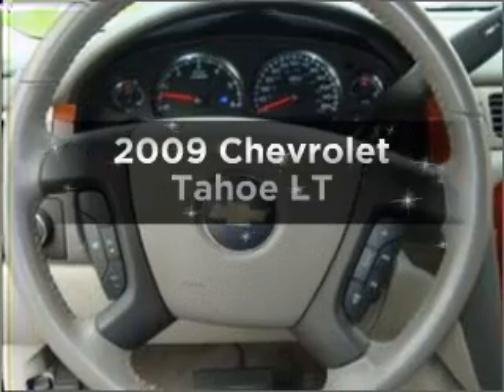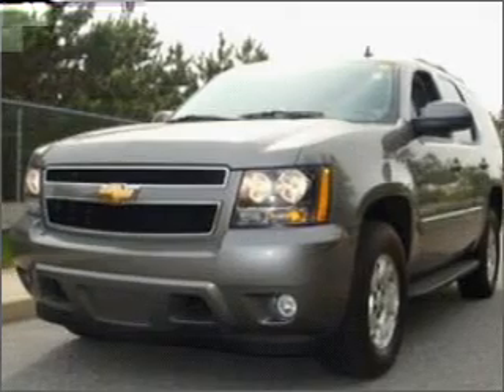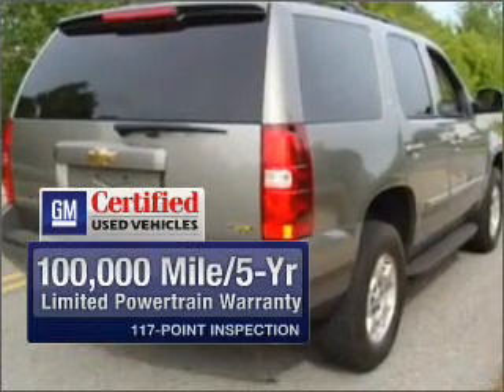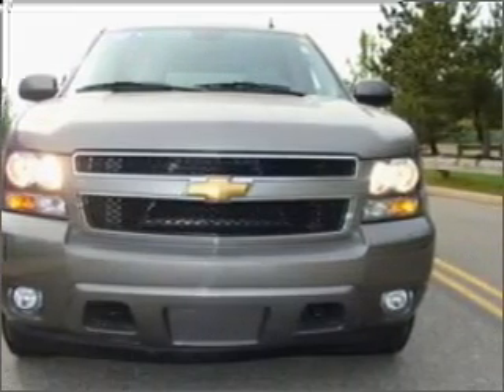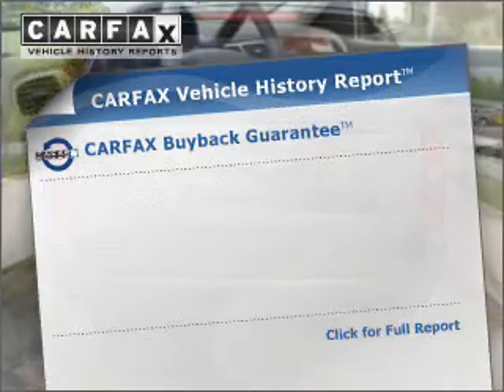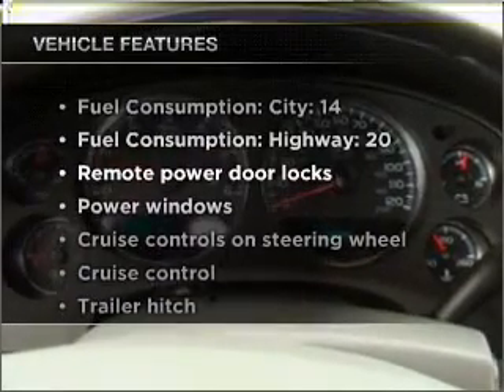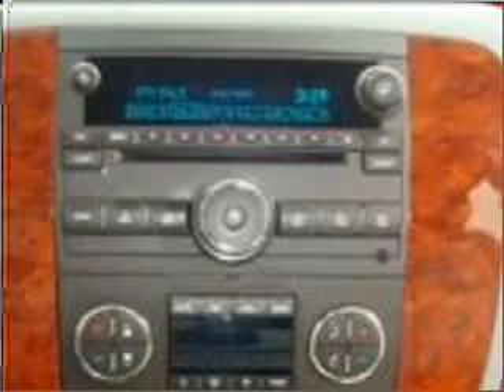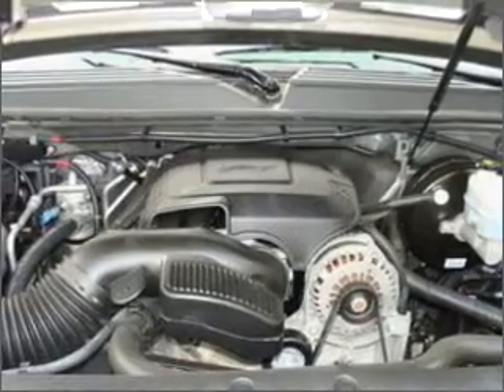2009 Chevrolet Tahoe - Danvers MA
Year: 2009
Make: Chevrolet
Model: Tahoe
Trim: LT
Engine: 5.3 liter 8 cylinder 16 valve
Transmission: 6-Speed Automatic
Color: Beige
Mileage: 34966
Address:
90 Andover Street Rout